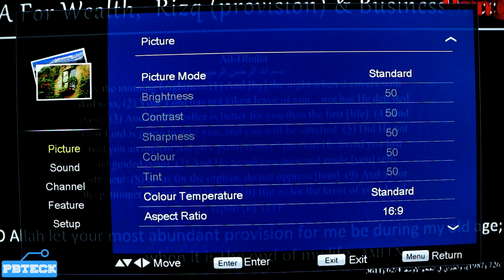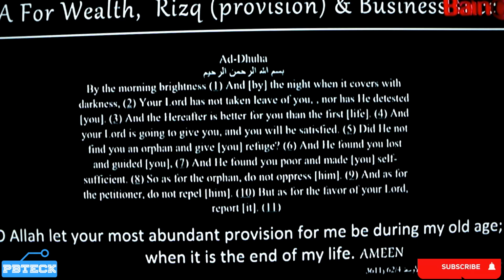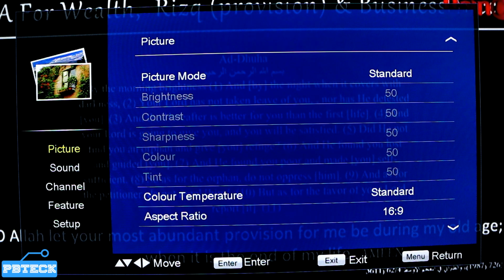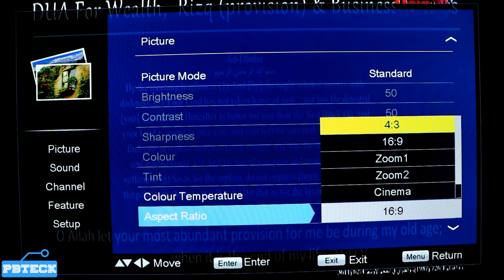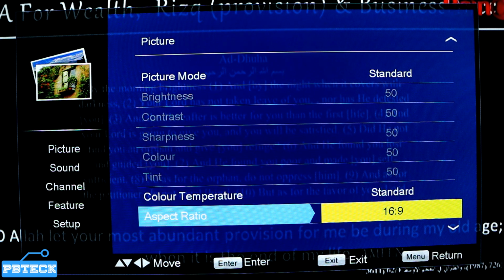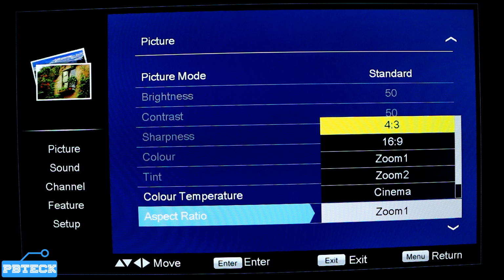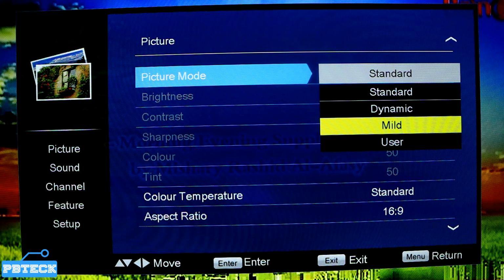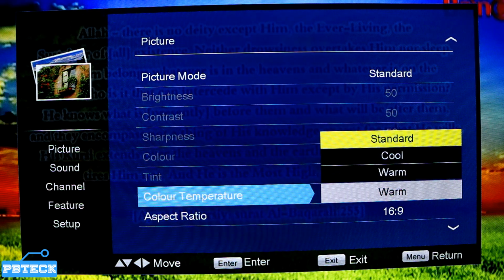💎 How To Set Aspect Ratio / Screen Size On AMCON Satellite TV | Pbteck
How To Set Aspect Ratio / Screen Size On AMCON Satellite TV

To set the aspect ratio or screen size on your AMCON Satellite TV, follow these steps:

1. **Access the Settings Menu:**
   - Press the **Menu** or **Settings** button on your remote control to open the main menu.

2. **Navigate to Display or Picture Settings:**
   - Look for an option labeled **Display Settings**, **Picture Settings**, **Screen Settings**, or something similar.

3. **Select Aspect Ratio or Screen Format:**
   - In the display menu, locate **Aspect Ratio** or **Screen Format** options. Common aspect ratios include **16:9** (widescreen) and **4:3** (standard). Choose 16:9 for modern widescreen TVs, or 4:3 if you have an older, square-shaped TV.

4. **Adjust Fit to Screen (If Available):**
   - Some models may have a **Fit to Screen** or **Zoom** option, which can help adjust the screen size to eliminate black bars or crop edges as needed.

5. **Confirm and Save Settings:**
   - After making your selection, save your changes and exit the menu.

6. **Check and Fine-Tune:**
   - Switch to a channel to see how the screen looks. You can revisit the settings if further adjustments are necessary.

If you’re unable to locate these settings, refer to your AMCON Satellite TV manual, as menu names and options may vary by model.

LINKS